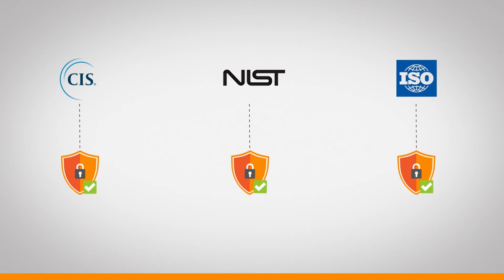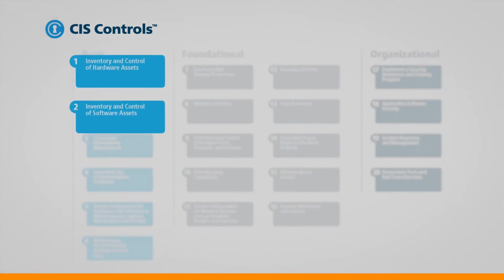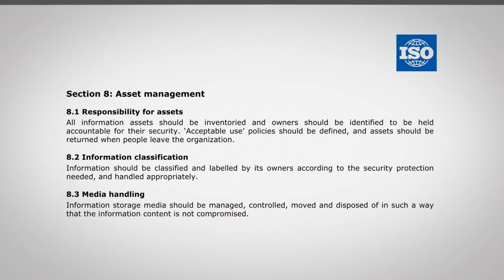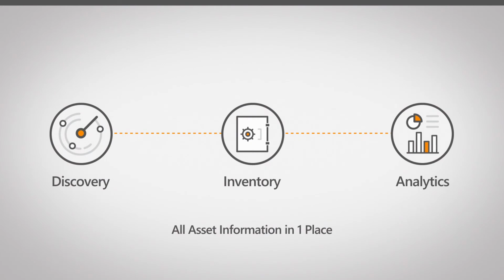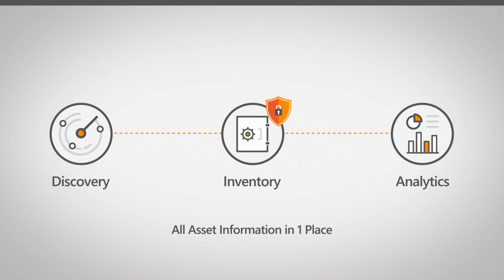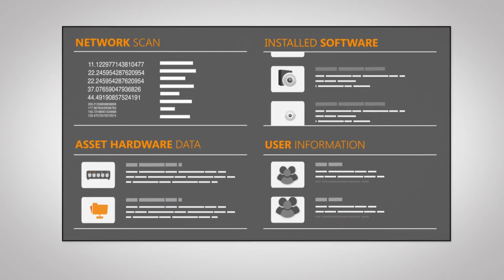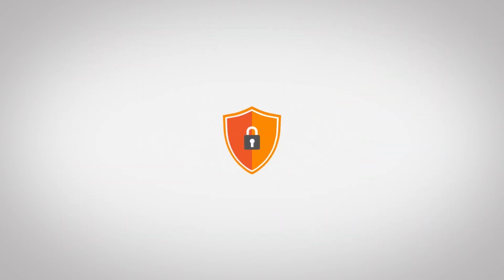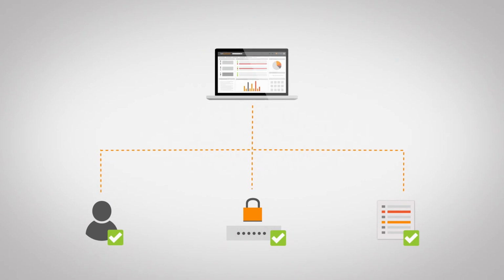IT Cyber Security tutorial training course part 1 Partner integration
TechBag helps you to find the right fit for your technology problems You can Review, Manage and Buy the software that solve business problems.
Information technology (IT) security, cybersecurity measures are designed to combat threats against networked systems and applications, whether those threats originate from inside or outside of an organisation.

Lansweeper is an IT cybersecurity tool that collects hardware and software information from computers and other devices on a network for management, compliance, and auditing.

If you are interested…? Reach out TechBag Digital Pvt. Ltd. For world-class Fraud Detection Solutions.